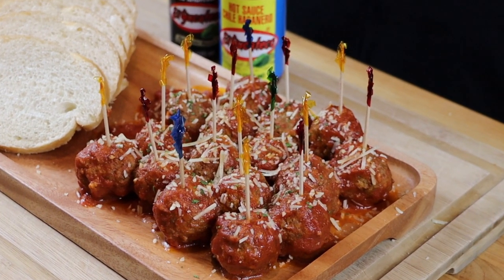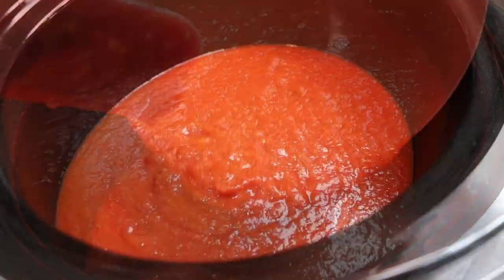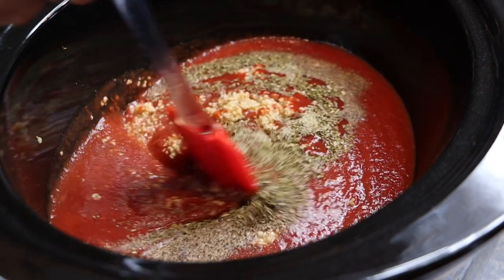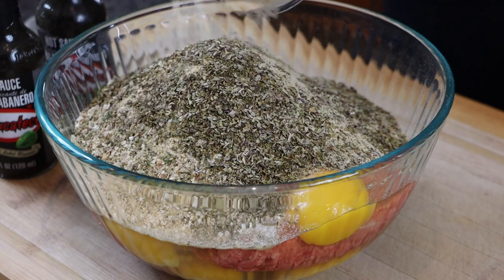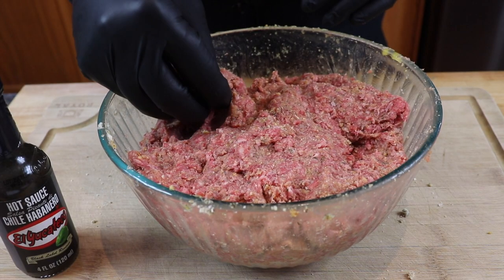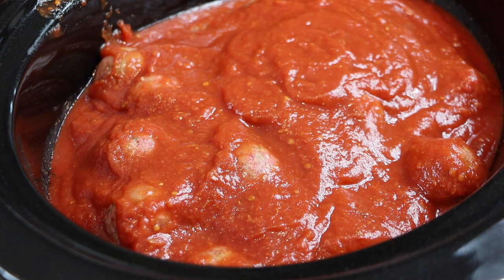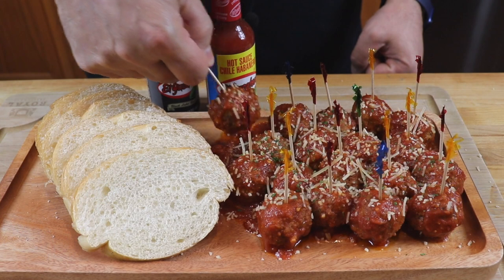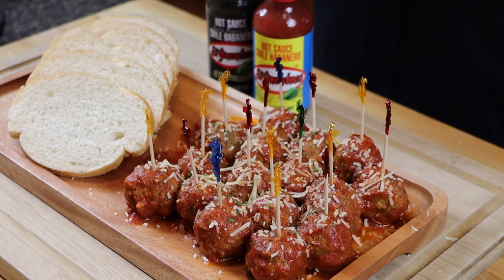Cocktail Meatballs | How to make the BEST Cocktail Meatballs | Slow Cooker Meatball Recipe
In this video we will show you how to make the BEST COCKTAIL MEATBALLS you've ever had!  This Cocktail Meatball Recipe is sure to please all your guests and family members and it's EASY to make!  We kick up the sauce and the meatballs with El Yucateco Sauces! This is a perfect party food recipe and goes great as a party appetizer, game day snack or even tailgating!  We love hearing from you!

Ingredients Needed for Meatballs: (I used 2 pounds of Ground Chuck so all amounts below are indicative of that.  If you'd like to make one pound, just cut in half.)
 - 2 lbs. of Ground Chuck or Beef (80/20)
 - 4 eggs
 - 2 cups of breadcrumbs (you can use flavored if you desire, I used Italian flavored here)
 - 2 teaspoons of salt
 - 2 teaspoons of black pepper
 - 1.5 teaspoons of garlic powder
 - 3 teaspoons of dried oregano
 - 1 teaspoon dried basil
 - 1 cup parmesan cheese
 - 1.5 oz of El Yucateco Black Reserve sauce!

Ingredients needed for Marinara Sauce (in slow cooker):
 - 70 oz of crushed tomato (canned)
 - 1 teaspoon salt
 - 1 teaspoon black pepper
 - 1 teaspoon oregano
 - 1/2 teaspoon dried basil
 - 1/4 cup fresh minced garlic
 - 1.5 oz of El Yucateco Red!

Instructions:
Always wash your hands before prepping any food recipe!

Start by spraying your slow cooker with non-stick spray to assure easy cleanup.  Set the slow cooker to the "low" setting and place the tomato sauce with flavoring ingredients into the slow cooker (reserve a small amount to cover the meatballs after they are all in the slow cooker).  Mix the sauce well and cover the slow cooker with lid to allow it to heat.

Prepare the meatballs by combining all ingredients in a large bowl and mixing well until combined.  Begin forming meatballs approximately golf ball size or less by rolling in your hands as shown in video.  Don't be too worried about the size and always error on the smaller side if you're concerned.  Once you've formed and placed all the meatballs in the slow cooker, cover with remaining tomato sauce, then cover the slow cooker and allow to cook on the low setting for approximately 3-4 hours or until done to a safe temperature.  Be sure to stir once or twice during the cook after the meatballs have firmed up.  Now SERVE AND ENJOY!  I recommend garnishing with some dried parsley and fresh parmesan cheese!

Music Information:
Stock Music and/or Audioblocks Subscription